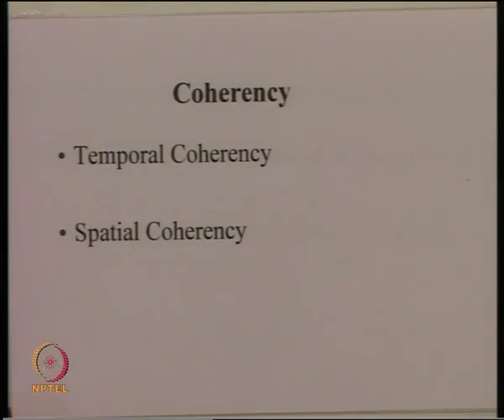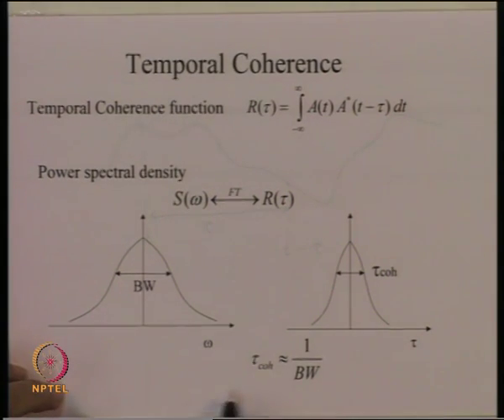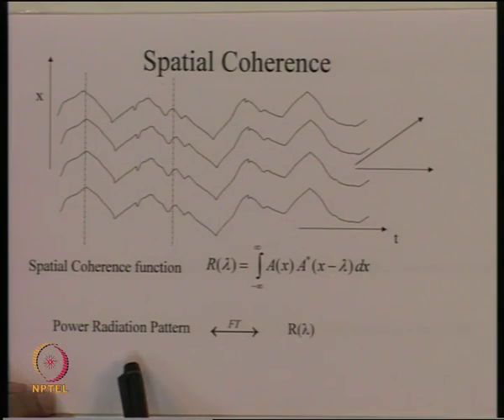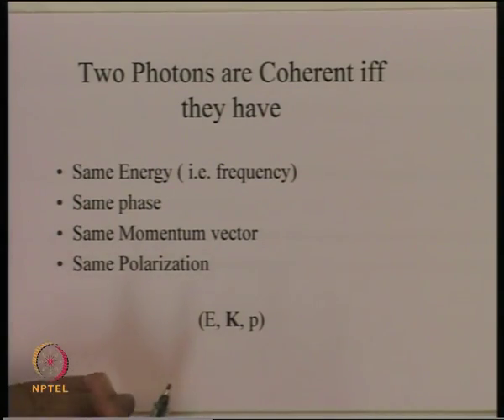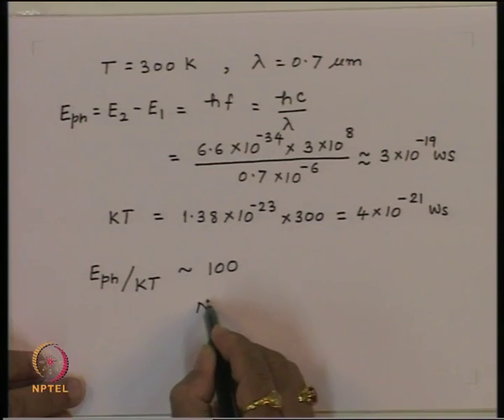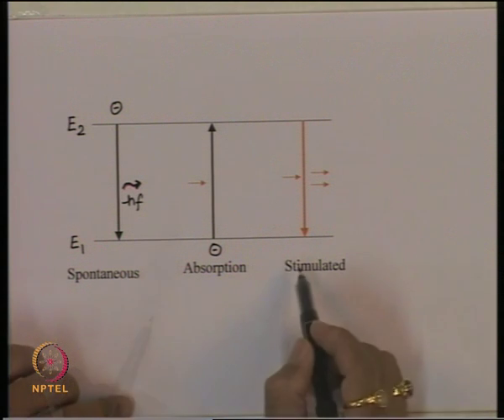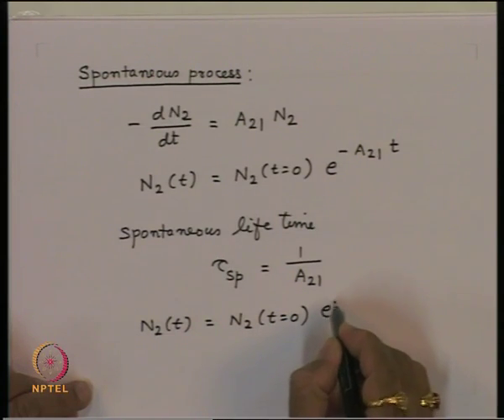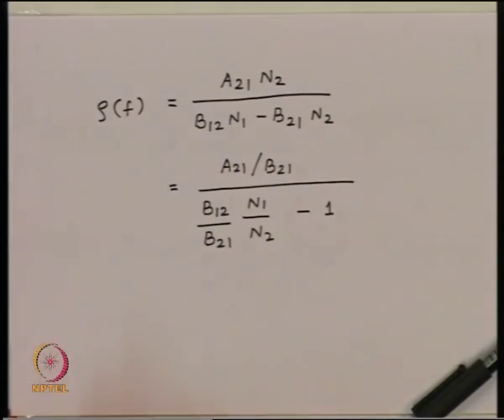Mod-01 Lec-15 Laser - I